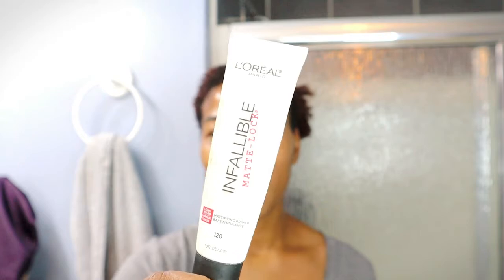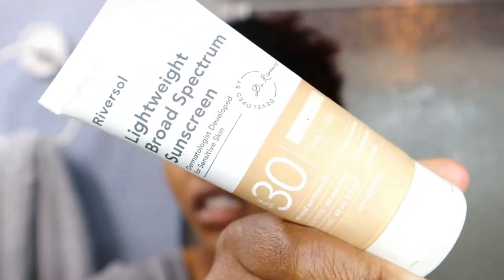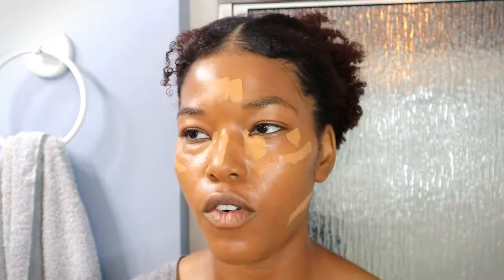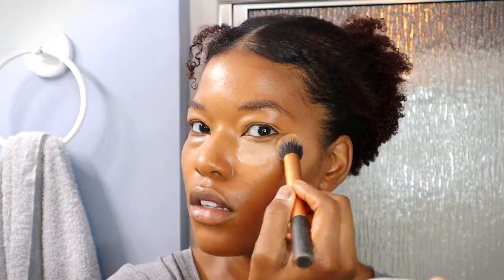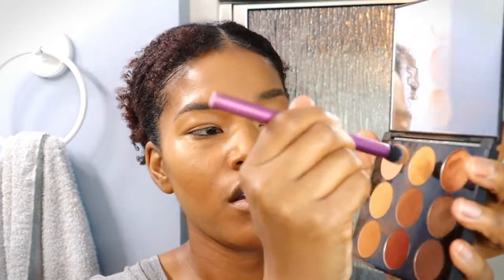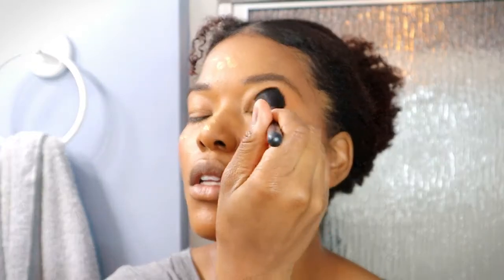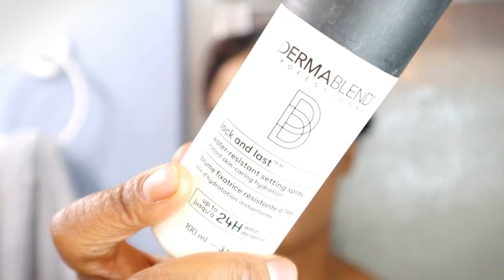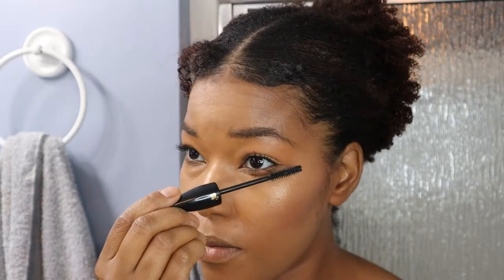GRWM | Clean Girl Aesthetic | New Trend or Gentrified Black Trend | Sandy Esprit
Hi there. My name is Sandy Esprit. Thank you so much for checking out my video. I'm showing you how I do an easy and simple everyday look on my face while addressing these new trends that are just recycled aesthetics. Most of them are just what I believe to be gentrified Black trends. But what do you think?
This routine is great if you’re in a hurry and you just want to be out the door.
 I have hooded eyes and acne prone skin. This look is simple and easy to achieve for the day-to-day everyday look. Many of the products used are available at Sephora and many drugstore stores.

🎥 RECOMMENDED VIDEOS 🎥
🔆 GRWM easy and simple day to day makeup:

Products used
@LOrealParisUSA Matte lock Infallible primer
@riversolskincare Mineral Tinted SPF 30 shade 200
@maybellinenewyork Fit Me Concealer shade Caramel
@LauraMercierCosmetics Translucent Loose Setting Powder
@mentedcosmetics Everyday Eyeshadow Palette
@maybellinenewyork Fit Me Loose Finishing Powder in Medium Deep
@AnastasiaBeverlyHills DIPBROW mini gel
@lancomeusa Hypnose mascara
@burtsbeescanada6759 The Luminizer in Golden Hour
@elfcosmetics  blush Always Rosey
Tiara Adelaide liquid lipstick in 9
@burtsbeescanada6759 liquid lipstick Niagara Nude

Camera:@CanonUSA  EOS M50 Mark II
Editting: @FilmoraWondershare  Filmora X

Get ready with me fail,grwm fail,chit chat video,life update,Instagram beef,makeup,makeup routine,get ready with me makeup fail,foundation,lancome,maybelline,l'oreal,lys beauty,bronzer,therapy,blush,elfcosmetic